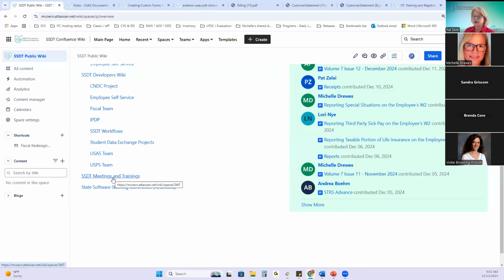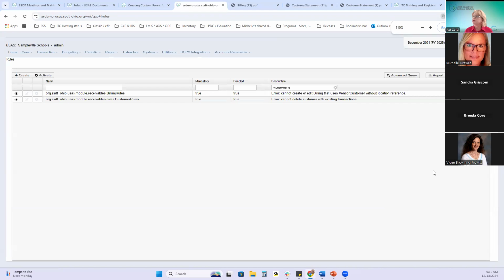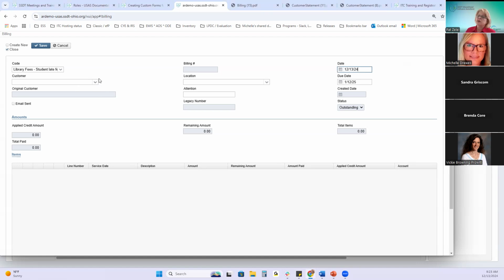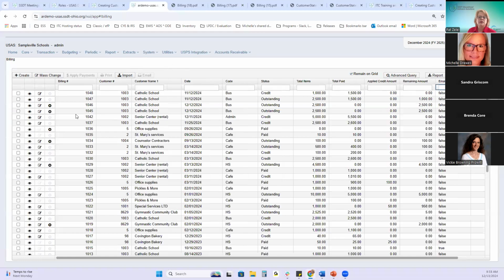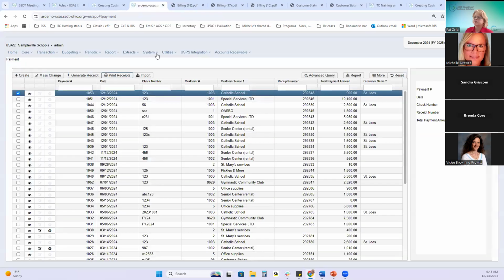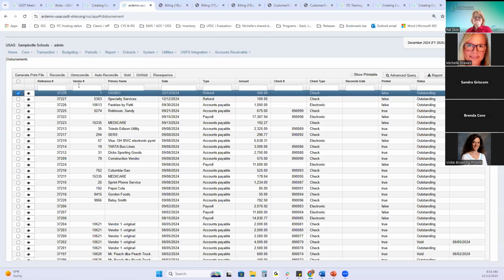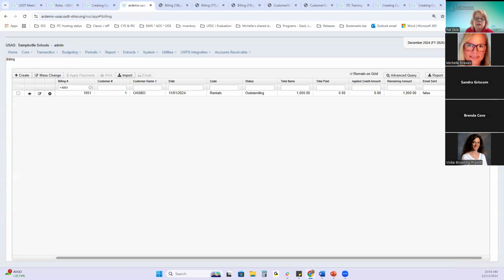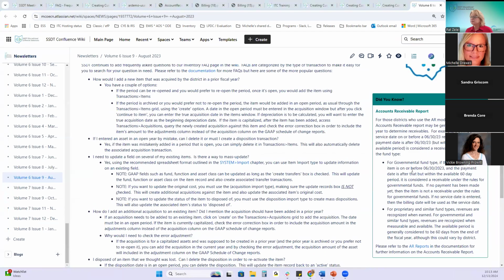USAS Accounts Receivable Module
Review of the Accounts Receivable Module; email billings; customizing forms (i.e. AR Payment Receipt)